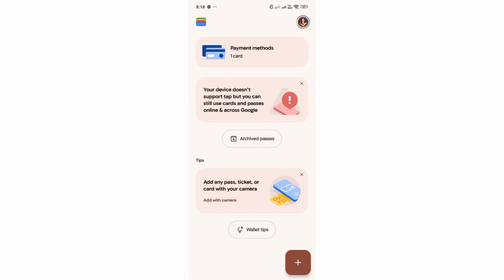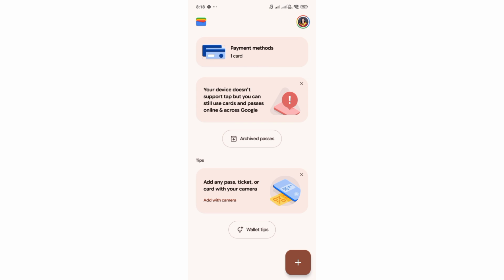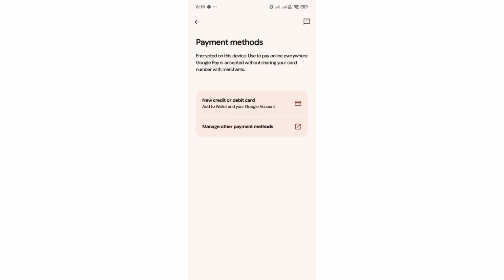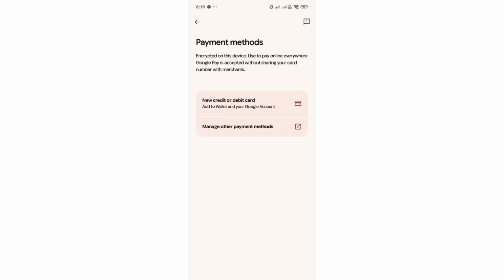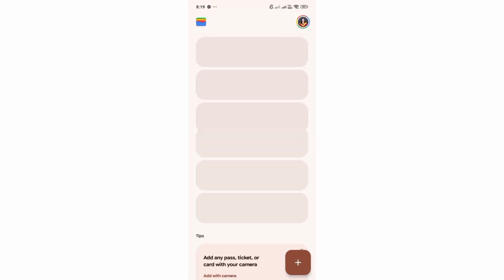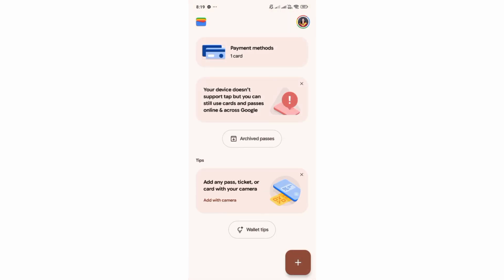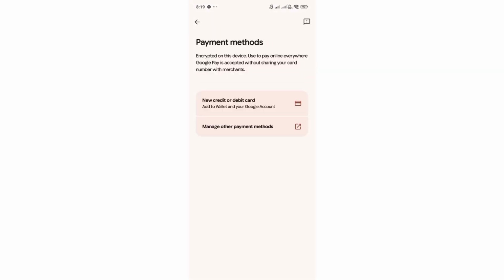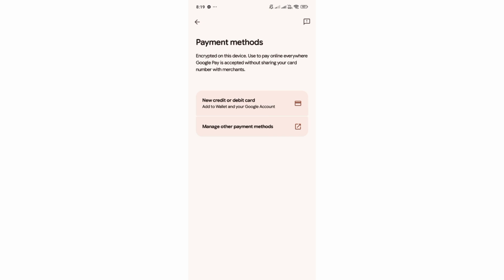How to Check Autopay in Google Pay (Find & Cancel Subscriptions)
Want to check your autopay subscriptions in Google Pay? In this tutorial, I’ll show you how to find, manage, and cancel autopay payments in Google Pay step-by-step.

Timestamps:

00:00 Intro
00:05 How to Check Autopay in Google Pay